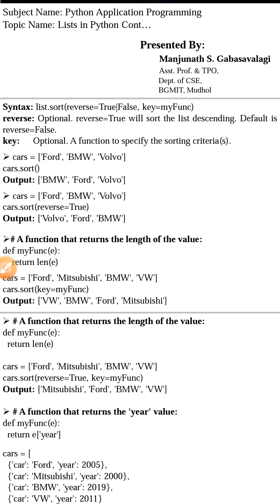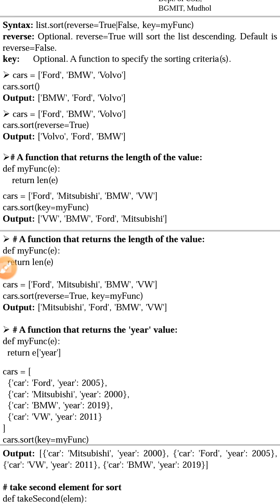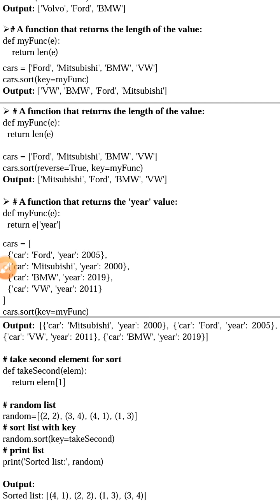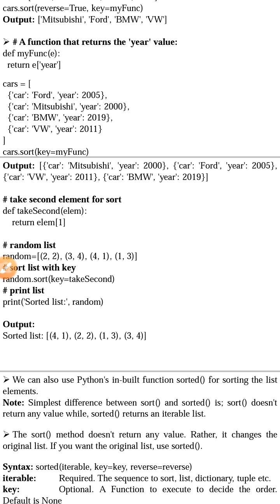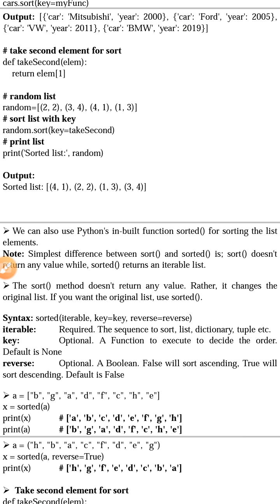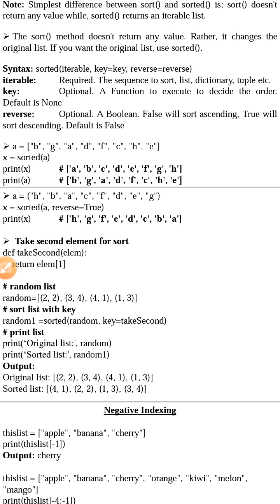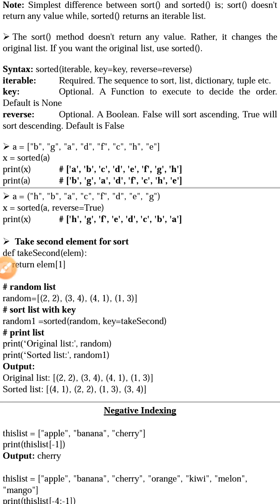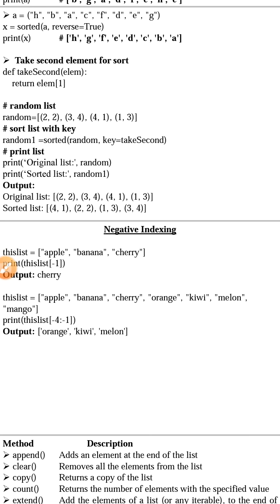Introduction to List 3